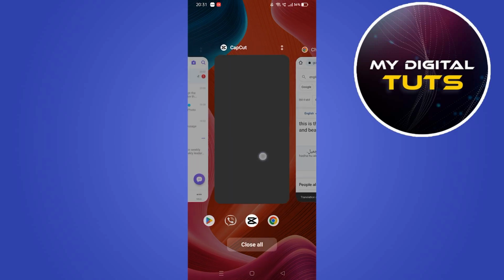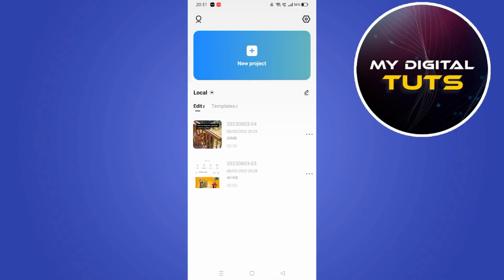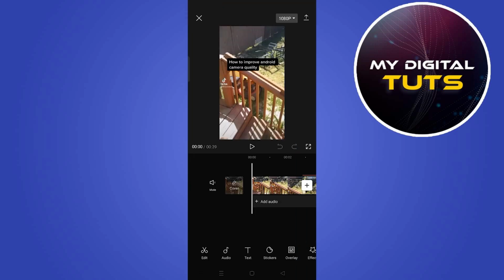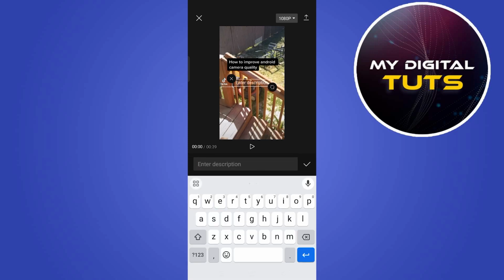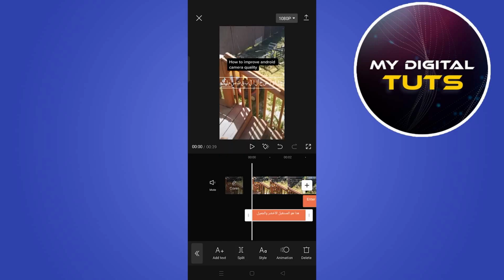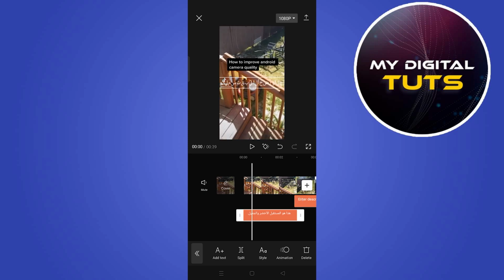How To Add Arabic Text In Capcut 2023 Tutorial